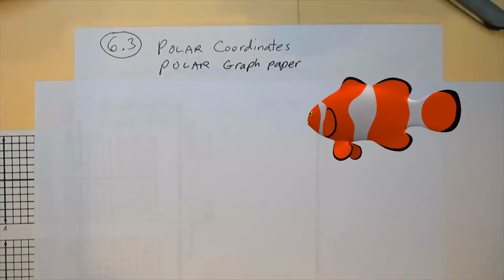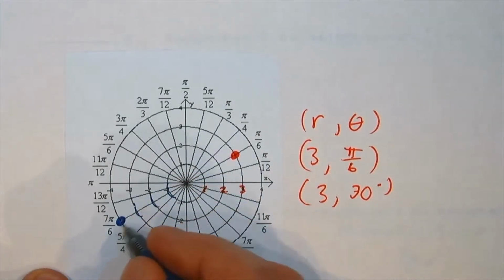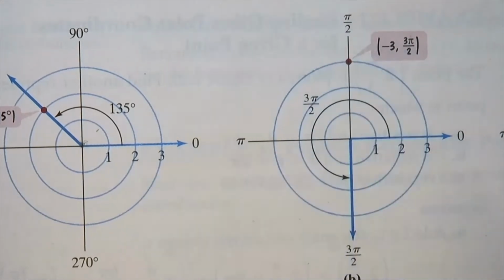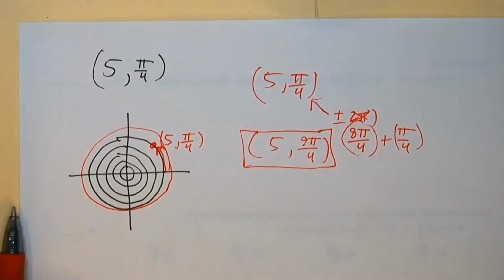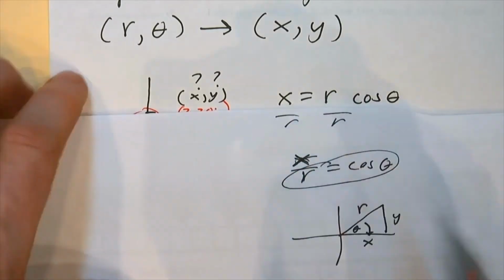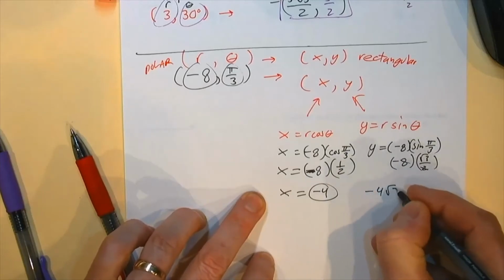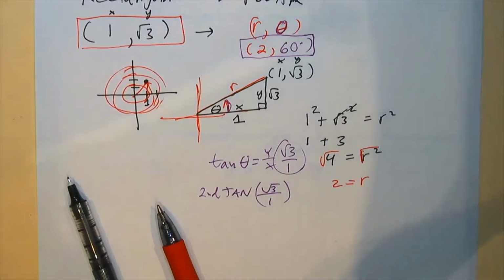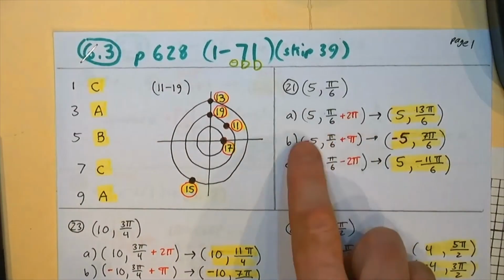PC 6 3